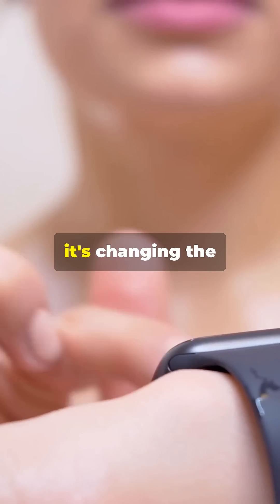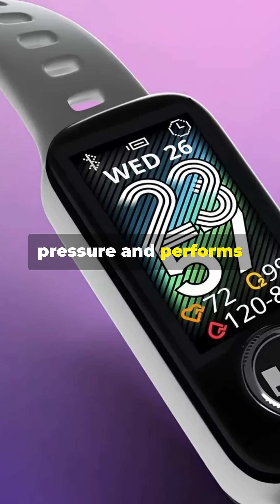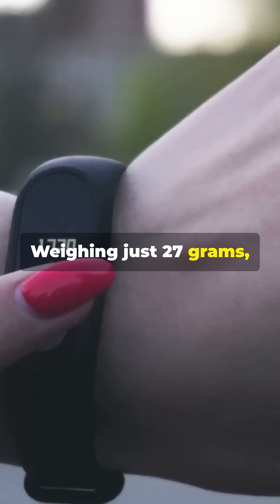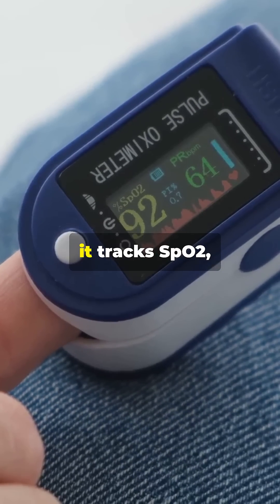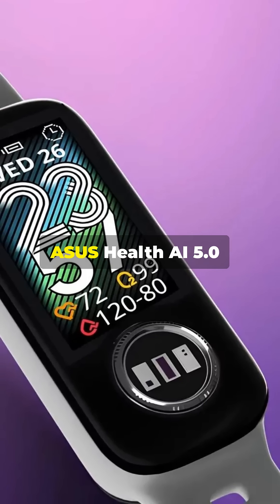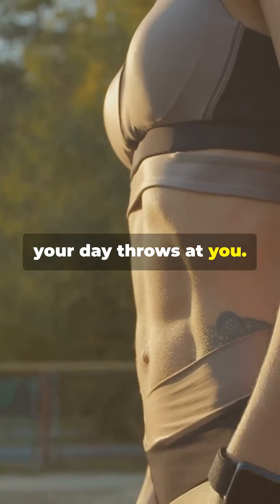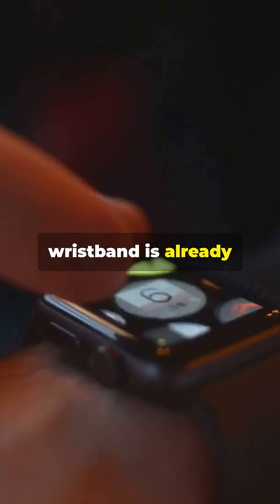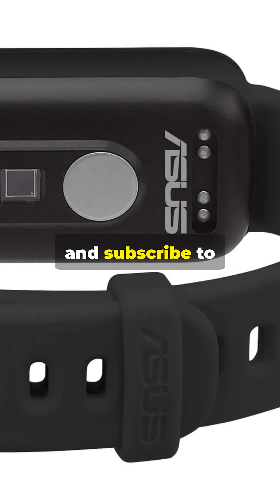ASUS VivoWatch 6 AERO: ECG + Blood Pressure in a Band!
Discover the groundbreaking ASUS VivoWatch 6 AERO — the first wristband with ECG and blood pressure monitoring. We break down its features including Health AI 5.0, built-in GPS, and 5 ATM water resistance. Learn how this compact device is changing the future of wearable health tech.